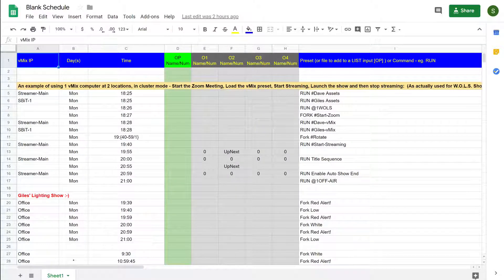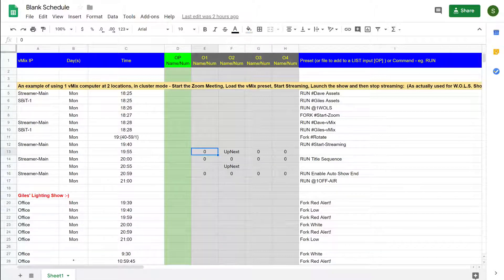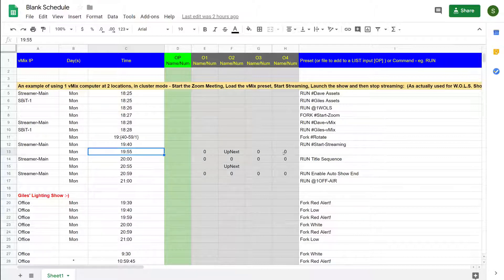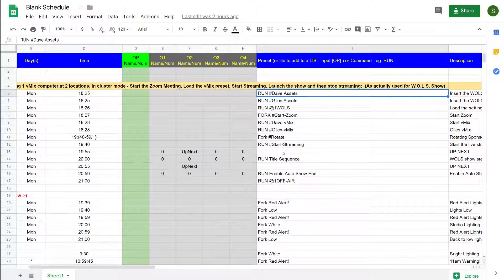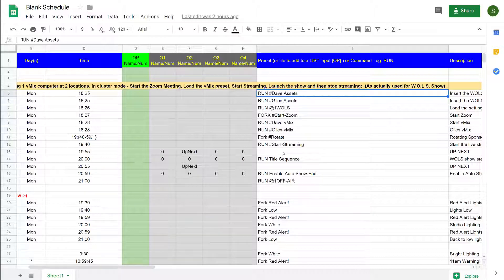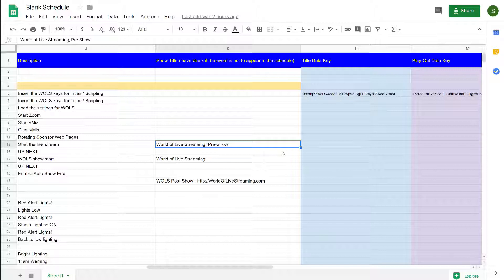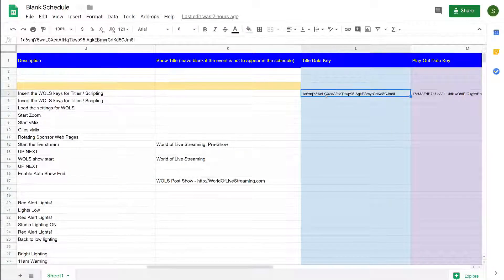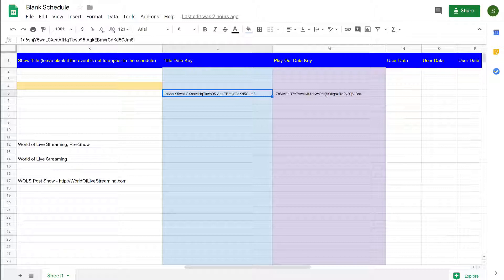Automation 05 - Schedule Scripting and Key Handlng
Running scripts from the schedule and automatically changing the cast (title data) keys.   Also we briefly have a look at the Automatic Program Guide.